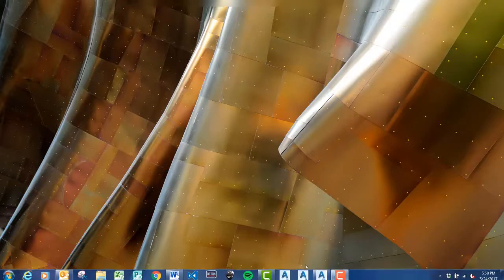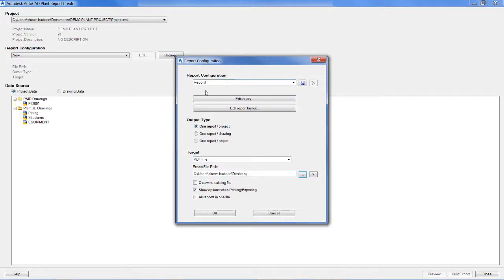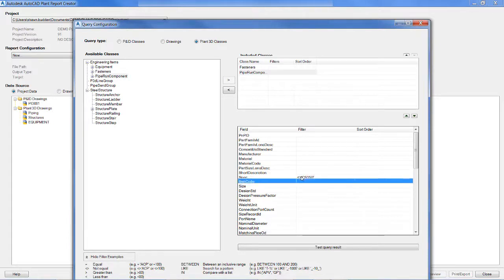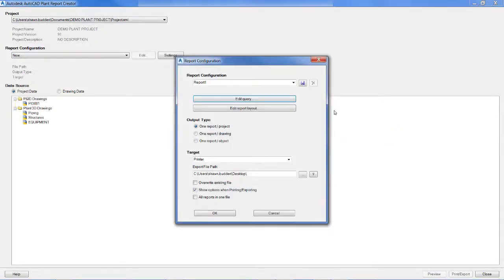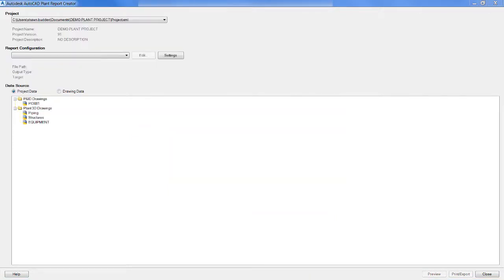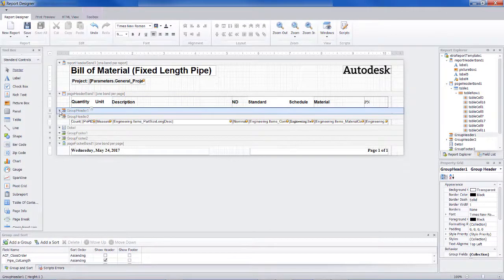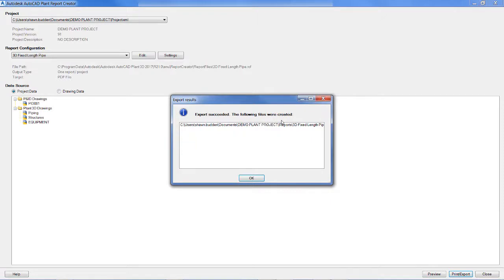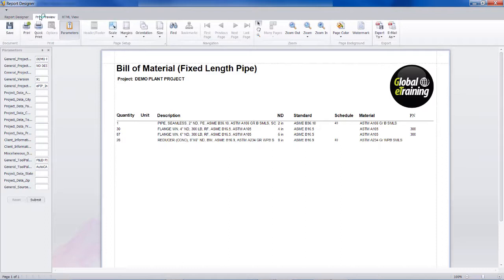01 AutoCAD Plant 3D Working with the Report Creator